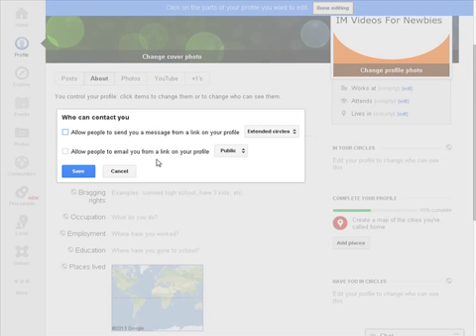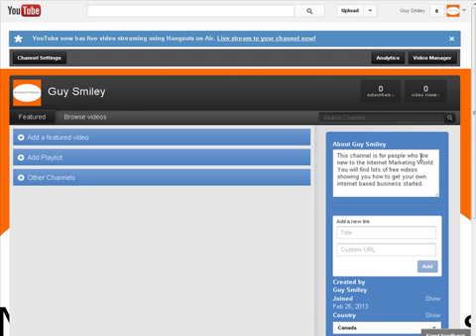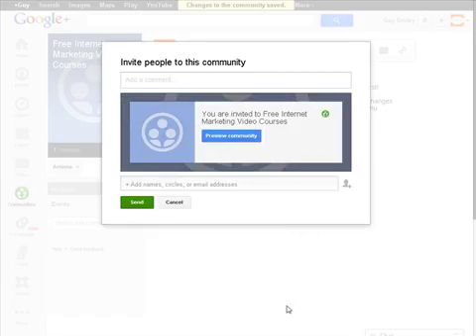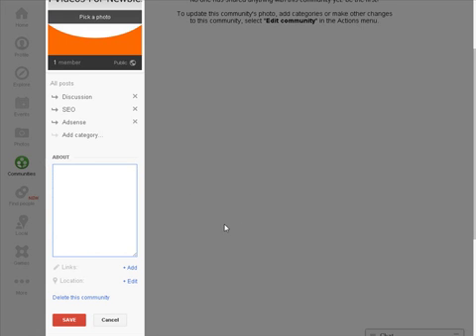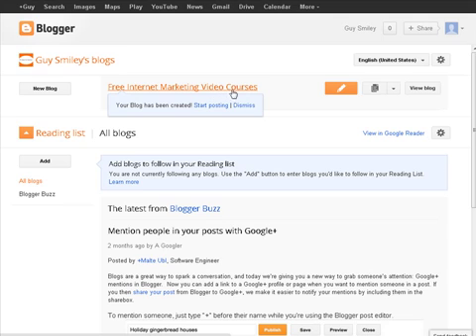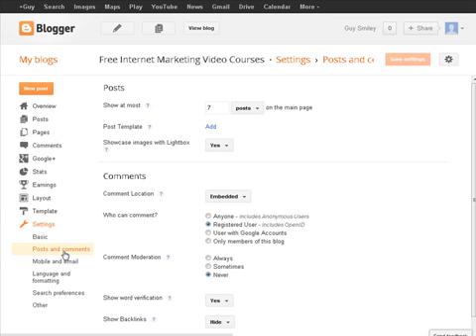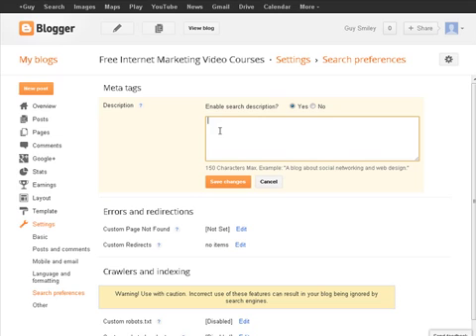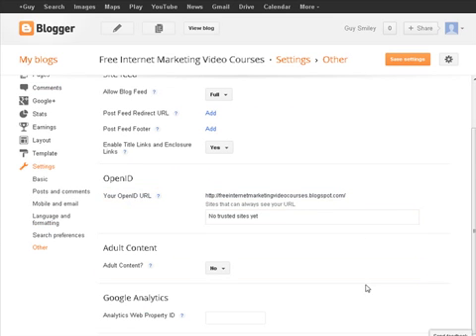YouTube Training 4 - Off Site Resources